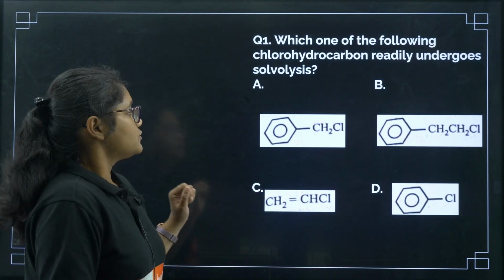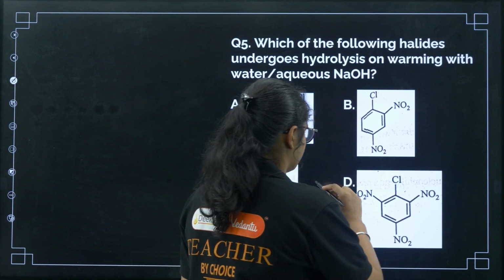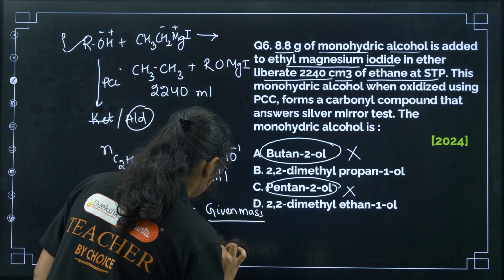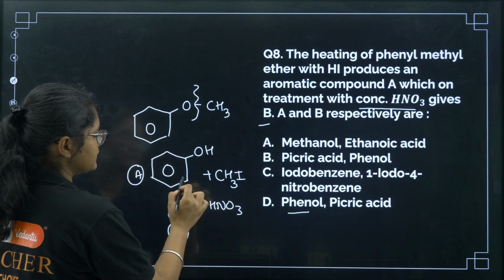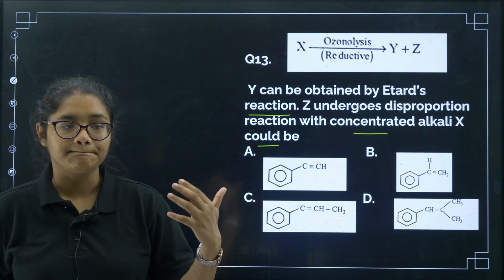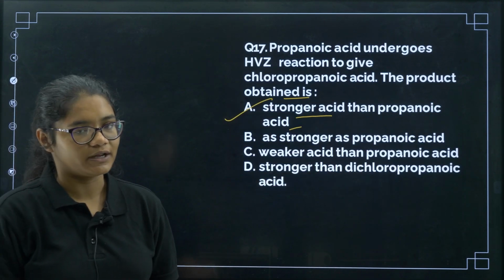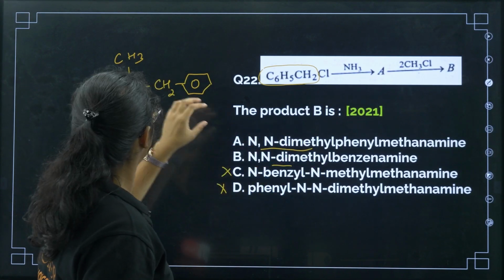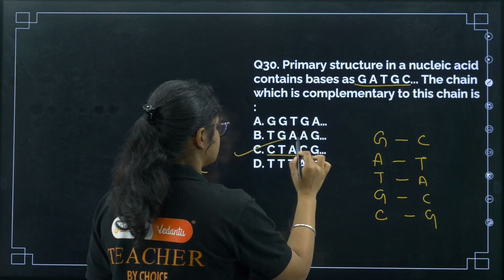KCET 2025 Chemistry Weekly Test Series | Mock Test 10 Solution